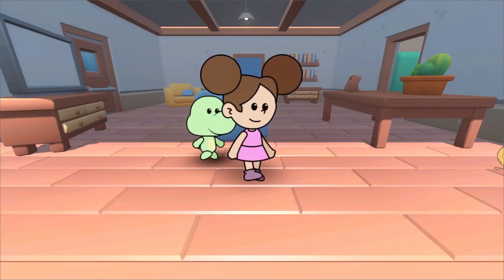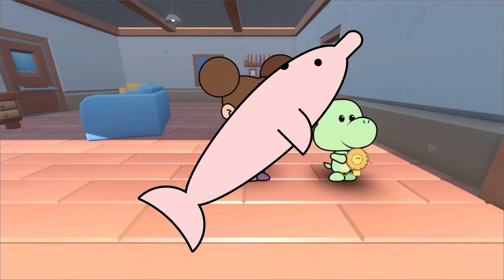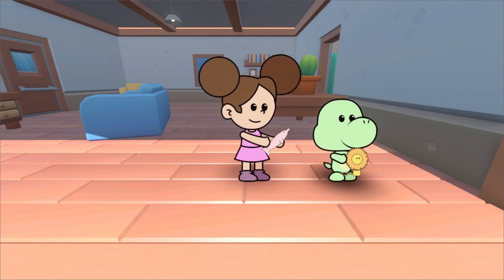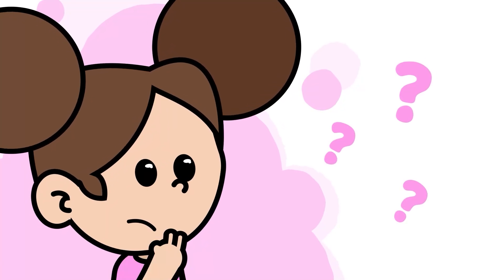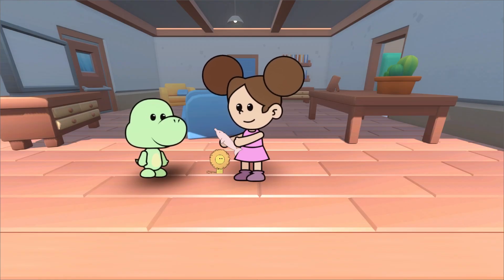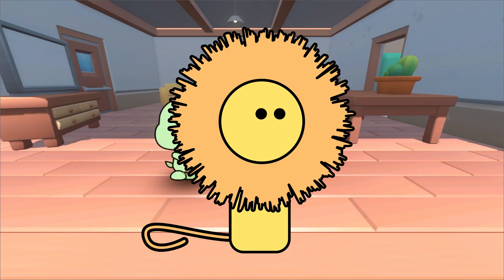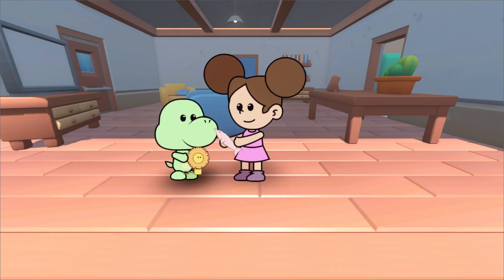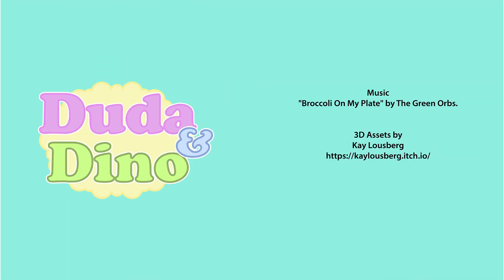Duda & Dino Meet the Animals: The Boto 🐬 & Golden Lion Tamarin 🦁🐒 Adventure for Kids!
Embark on a thrilling wildlife journey with Duda and Dino as we learn about the mysterious boto and the vibrant golden lion tamarin. This Educational Video for Kids is specially crafted to introduce young explorers to these incredible animals while uncovering fascinating facts about their habitats and behaviors. 🌟🐬🦁🐒

In this engaging episode, children will discover the boto, also known as the Amazon river dolphin, celebrated for its unique pink hue and playful demeanor. They'll also encounter the golden lion tamarin, renowned for its stunning golden mane and agile lifestyle high in the treetops. Through Interactive Learning and vivid animations, kids will venture into the beauty of these unique creatures and their essential roles in the ecosystem. 🌱✨

Part of our comprehensive Kids Educational Content, this video seamless blends Fun Learning with animal exploration, making it a perfect addition to your child’s Early Childhood Education. Encourage your little ones to dive into the wonders of the natural world with our lively guides, Duda and Dino! 🎉🌈